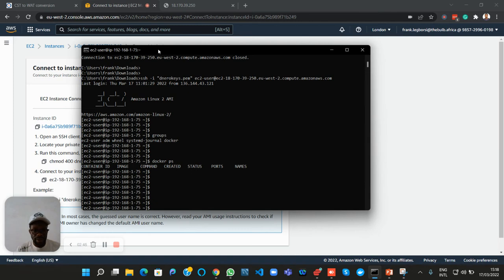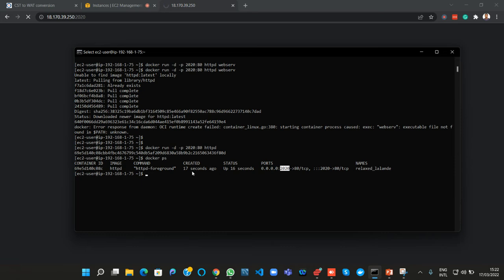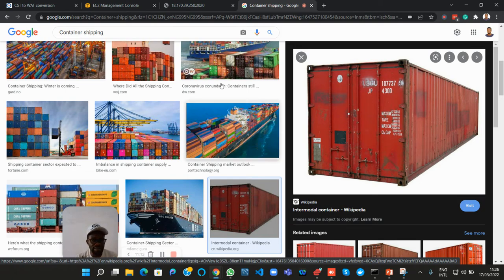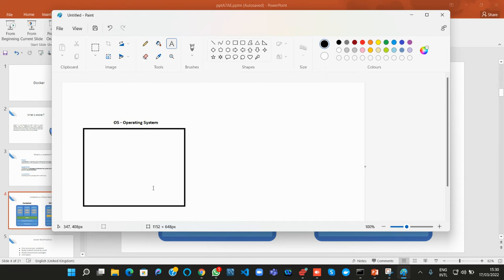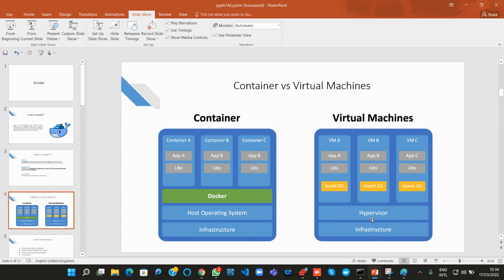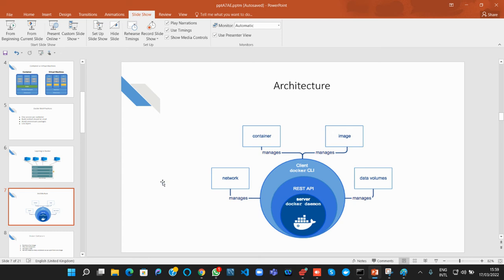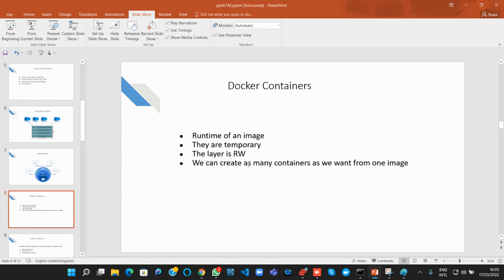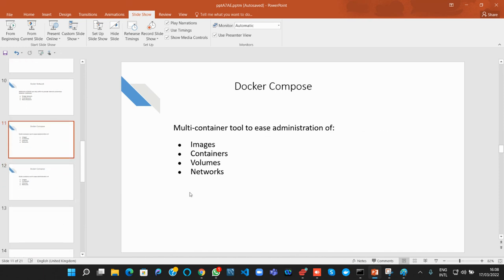Docker Hero Episode 1 Intro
This is the first episode in my series of Docker_Hero.
In this episode, I have described the following;

1.     What is Docker
1.1   Docker Insider - A glimpse of what a docker container looks like
2.     What is a Container
3.     Container vs Virtual Machine
4.     Layers of a Container
5.     Docker Architecture

ETC.